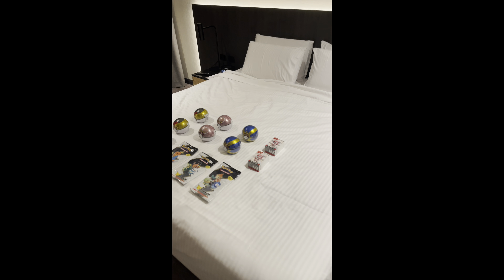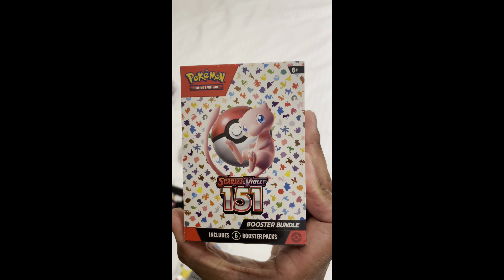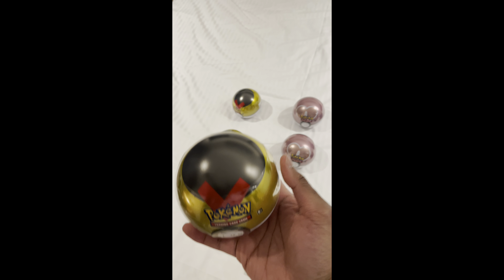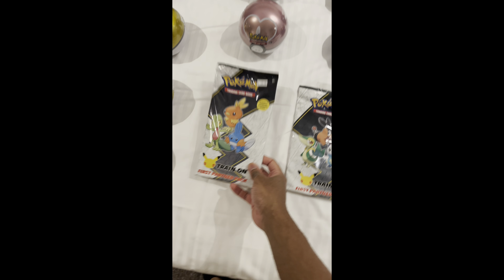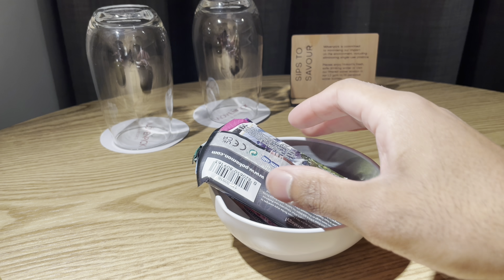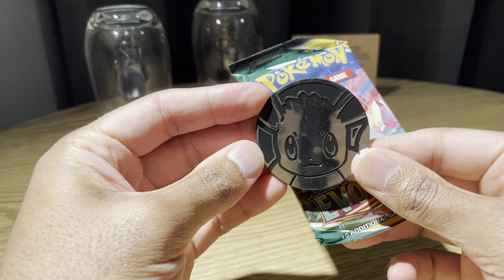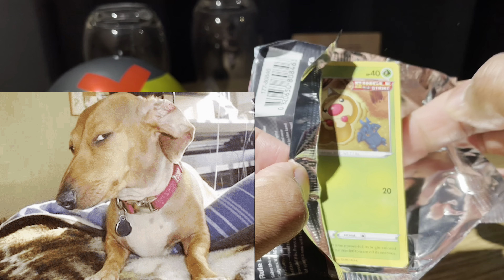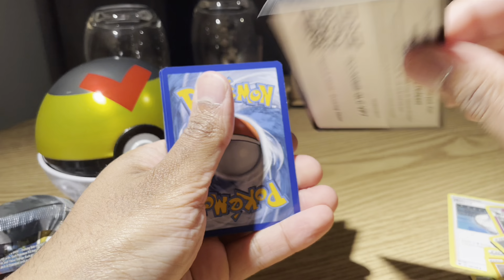I Went To TASMANIA & Found CHEAP Pokemon Cards!!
Please watch along with Pokeruzz who went on a trip to Hobart, Tasmania for a Family wedding but at the same time took so time away from sight seeing and went on a search to find deals and older Pokemon cards in and untapped area Hobart city and did we get some good luck or what?!